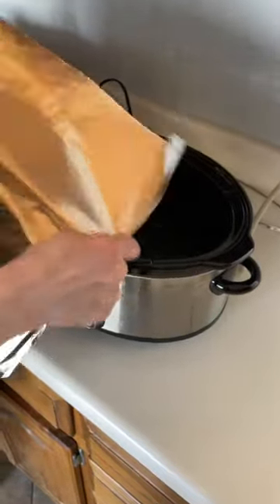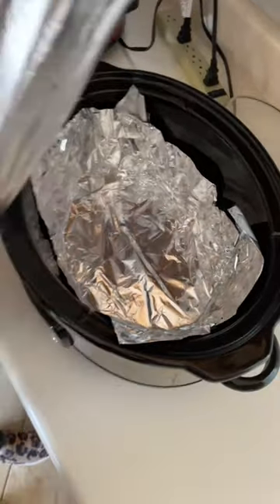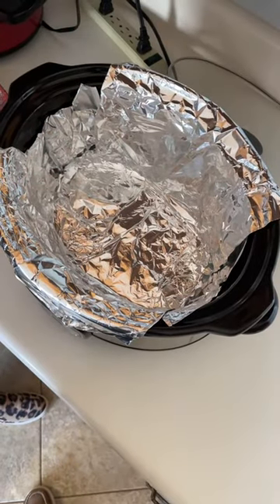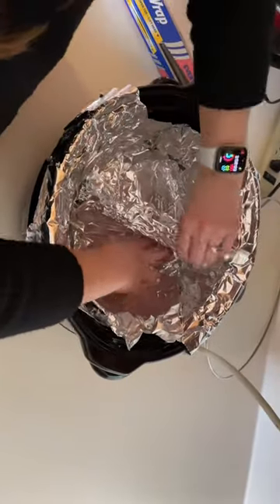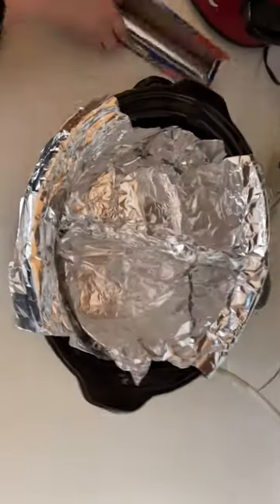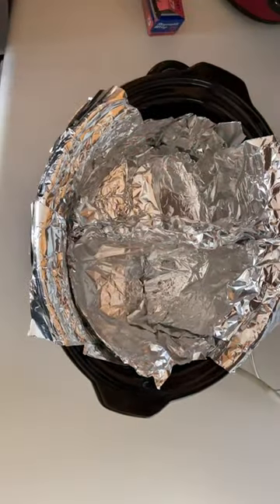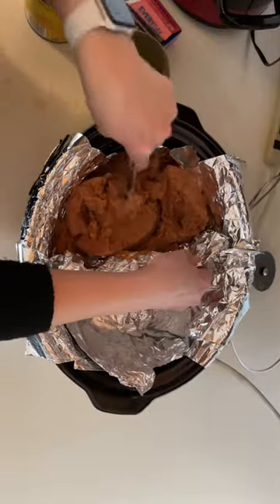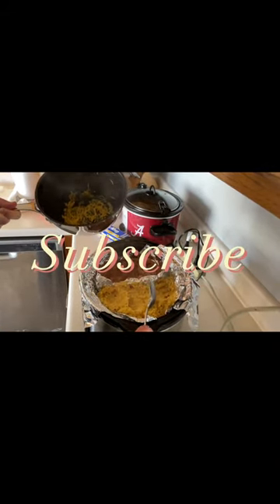Redneck Dividers for Crockpot made simple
Redneck Dividers for Crockpots made simple by AnotherDay.  We use this hack regularly for large get togethers to keep sides warm.  We use aluminum foil to line the bottom and then throw in the divider.  For this video we separated beans and rice for a taco bar.